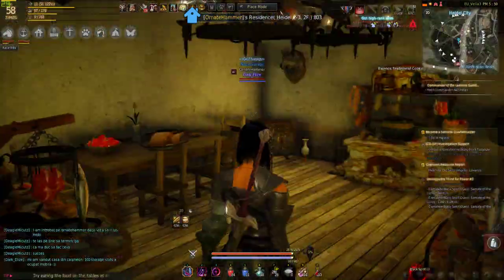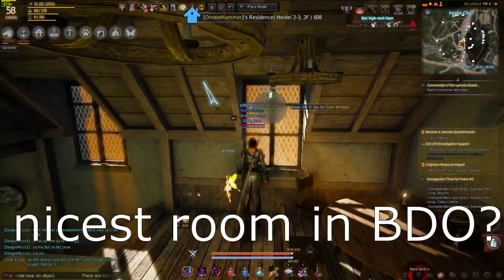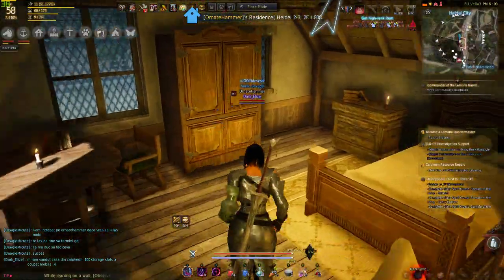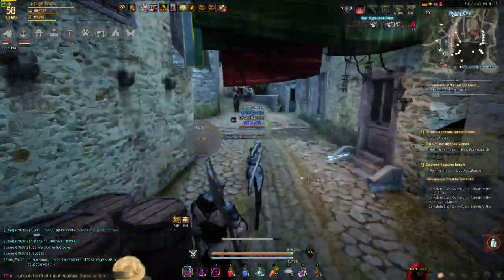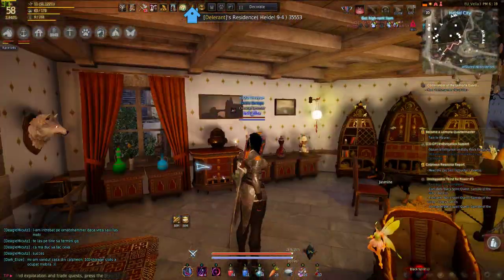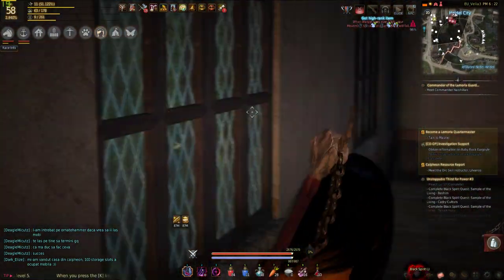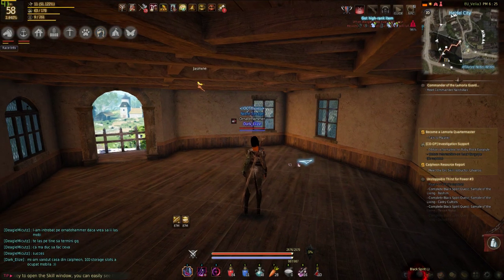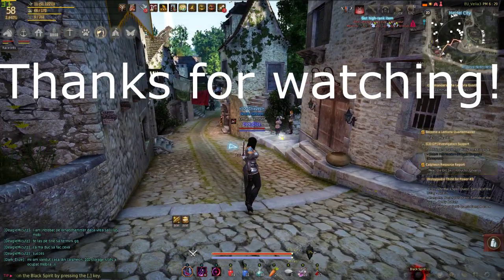Black Desert Online- best house in heidel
Best house in Heidel, being positioned very close to the market place and patrigio and also it's the most spacious, having 3 huge rooms and two small rooms.

Hopefully this video helped you chosing a house for heidel, don't forget to comment below if you would like to see any specific video + like& share if it helped you out.

next housing video will be about how I decorated my house and i'll show you a quick tour of my house.